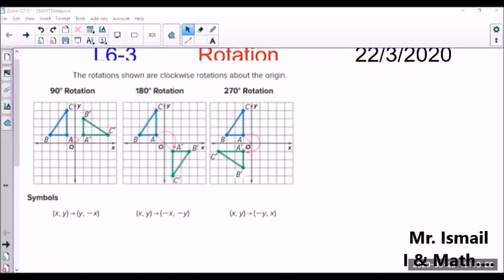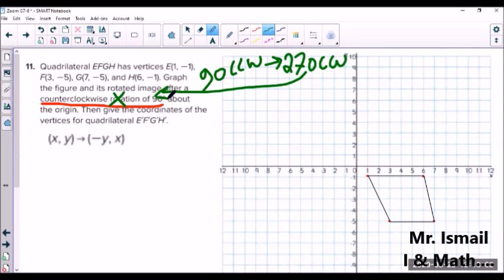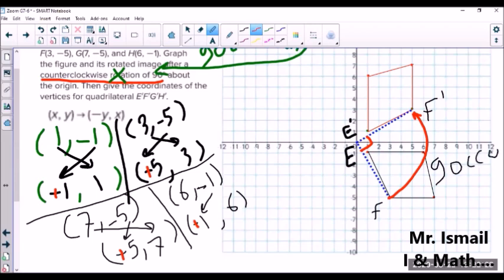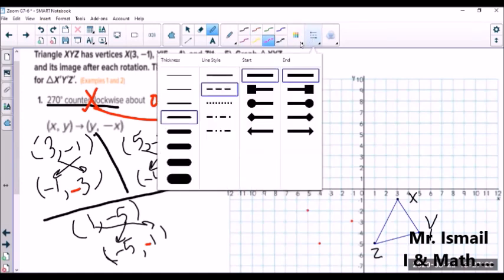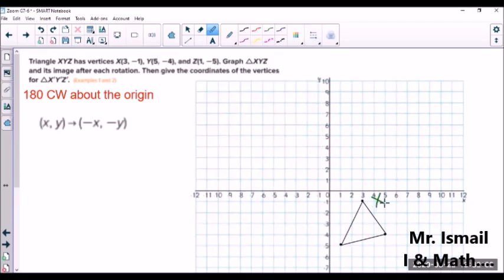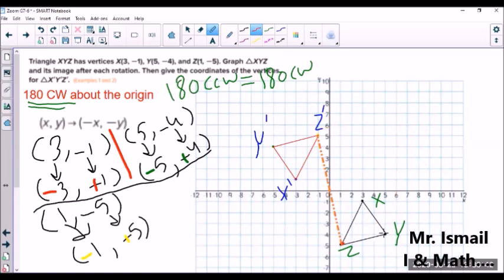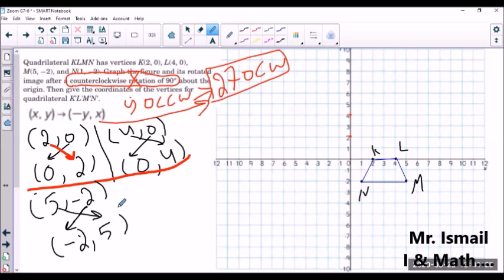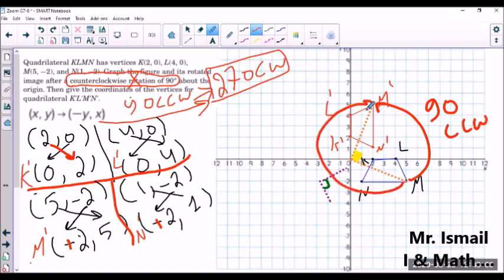Transformations/ Rotation about the origin (90-180-270) CCW & CW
Rotation about the origin
convert CCW to CW
Rotate 90/180/270